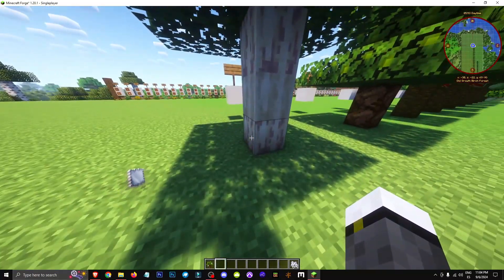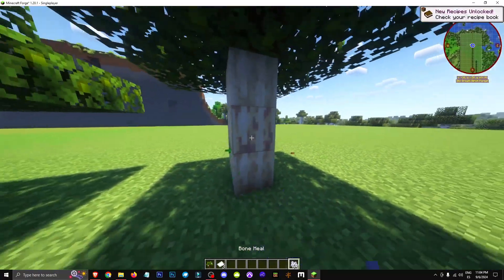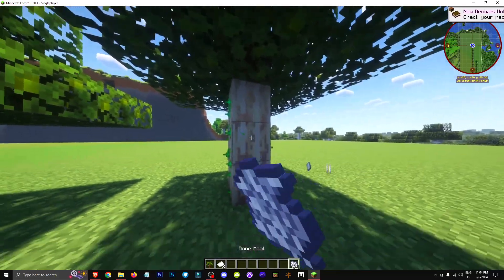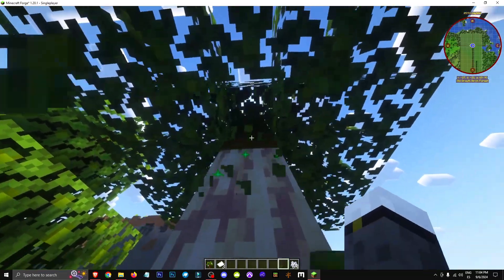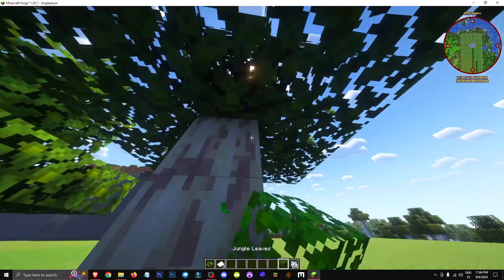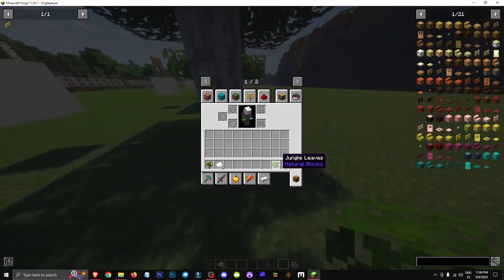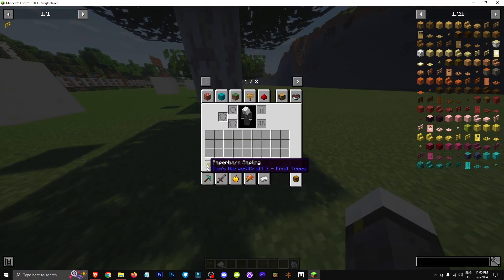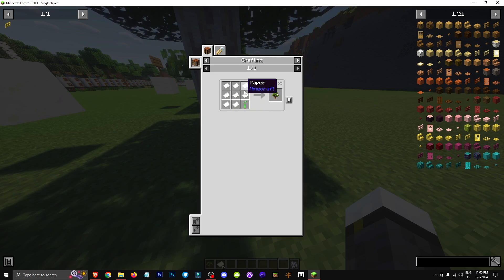🟨 HOW to GET PAPERBARK in the PAM'S HARVESTCRAFT 2 MOD in MINECRAFT